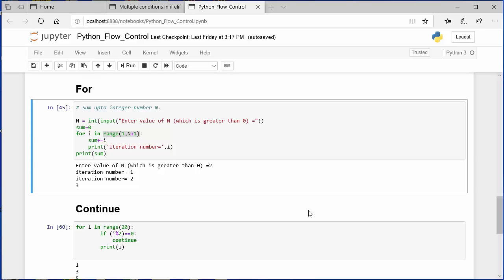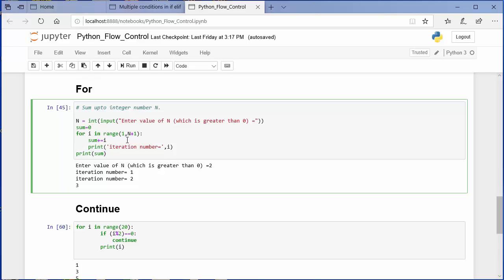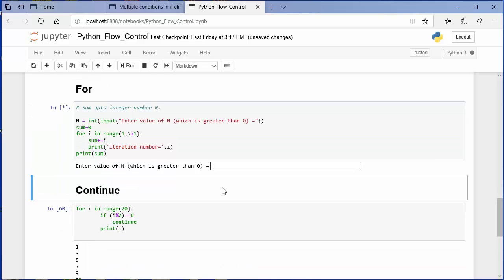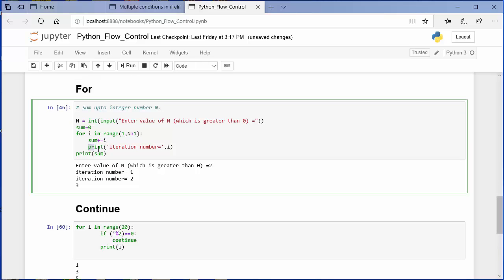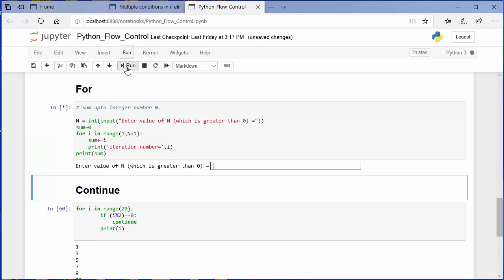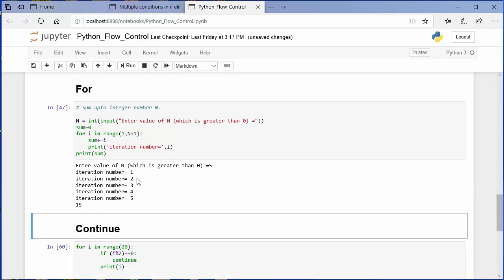For loop Python hands on 11